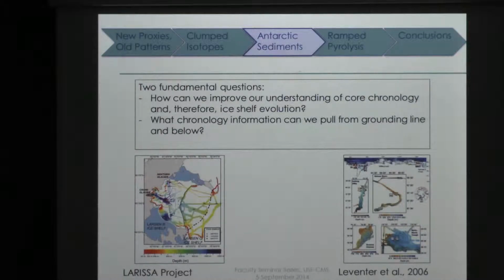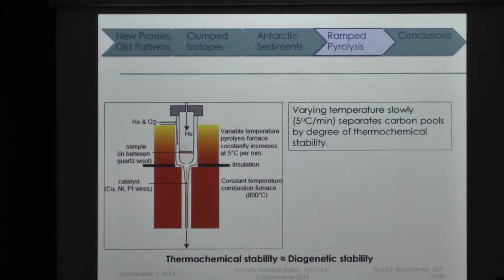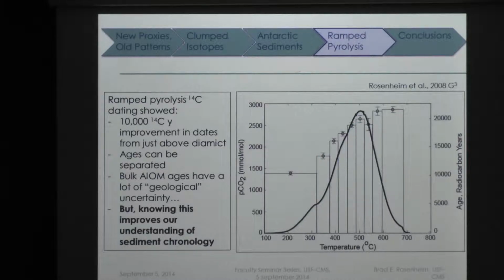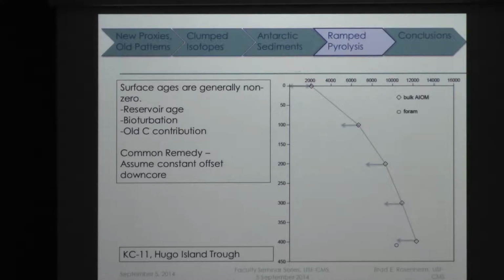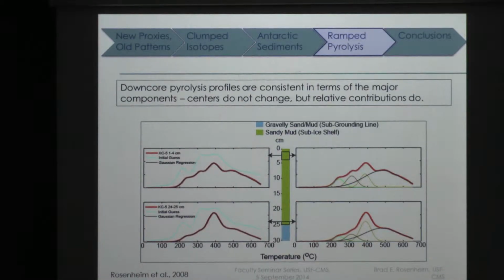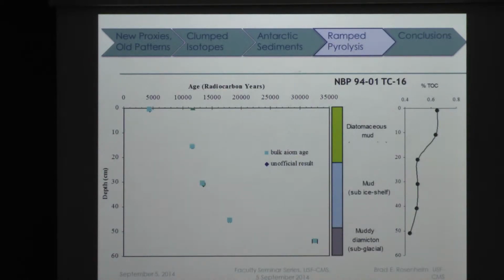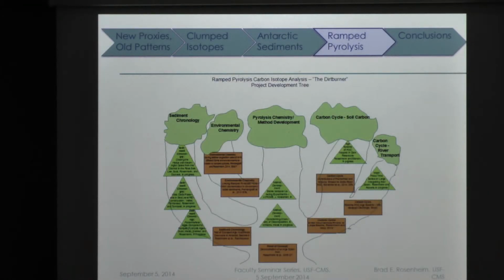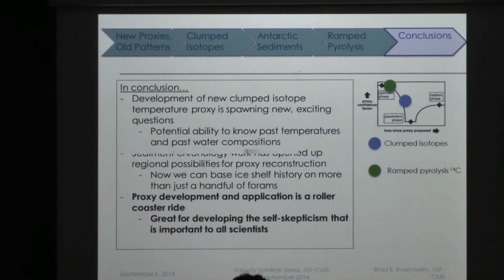Dr. Brad Rosenheim, Chemical Oceanography, USF College of Marine Science - Part II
Optimism, Pessimism, Realism ‐ Developing, Troubleshooting, and Using Geochemical Proxies